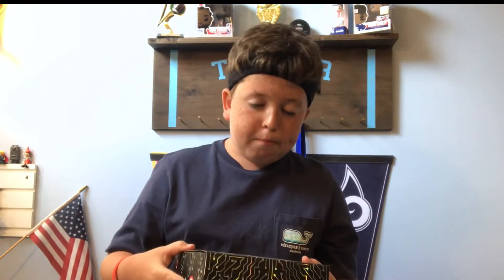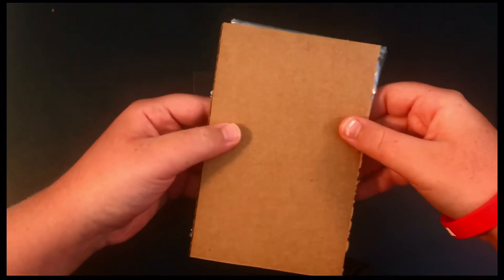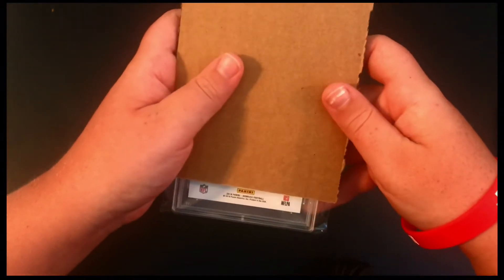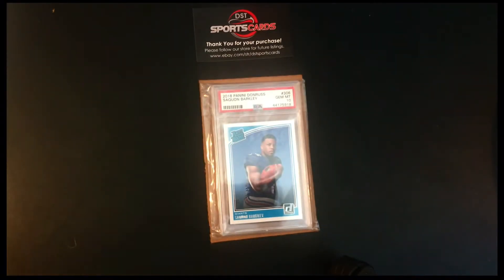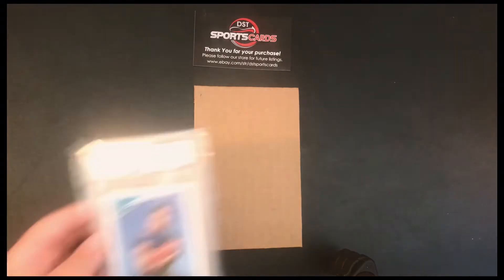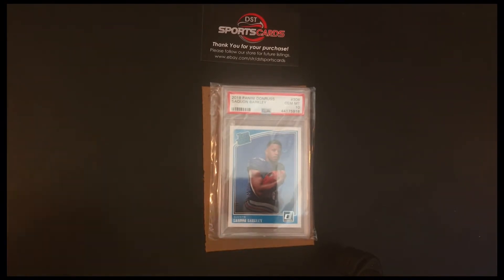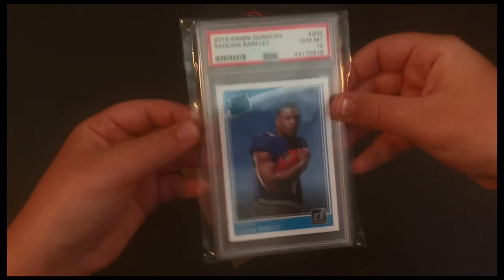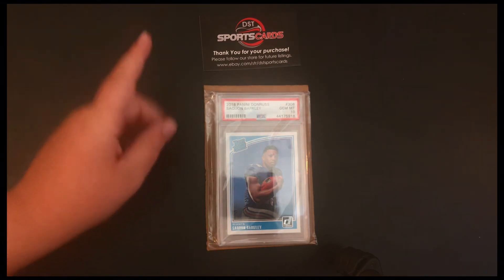A PERFECT CARD?!? PSA Mail Day!!!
Don’t read this, watch the video!!! 😆😅😆